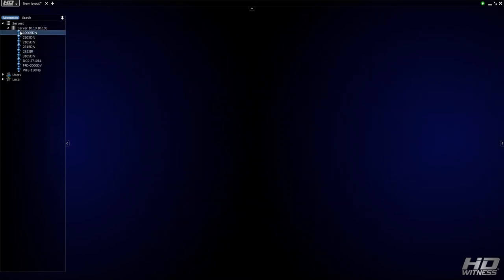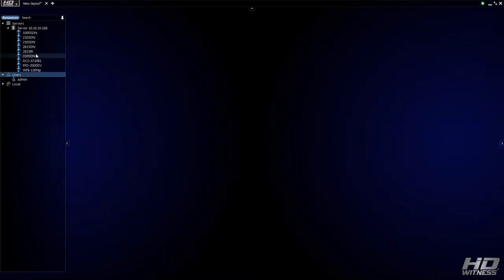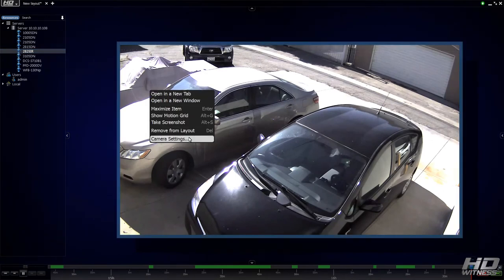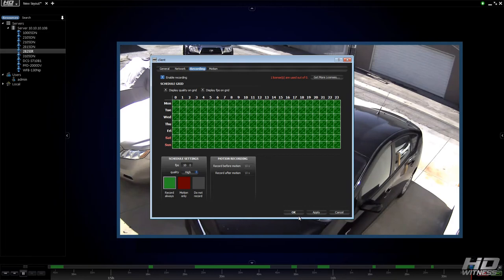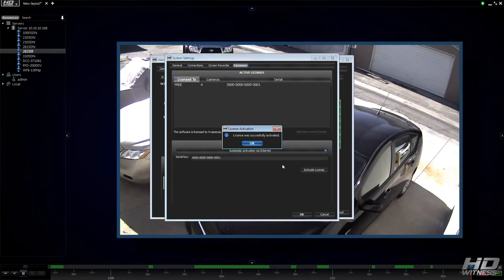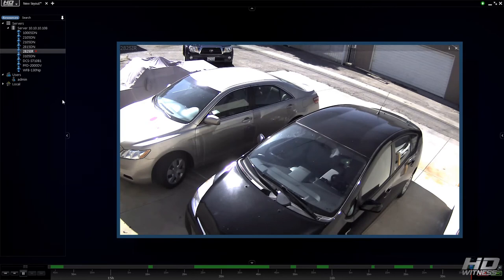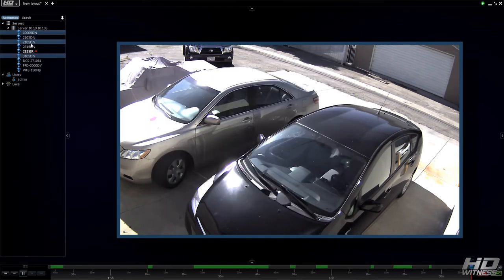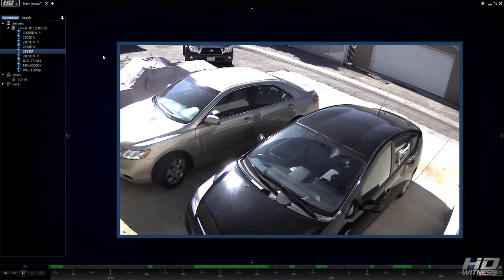HD Witness Training - Activating Licenses and Archiving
HD Witness Training 2 - Activating FREE Licenses and Archiving